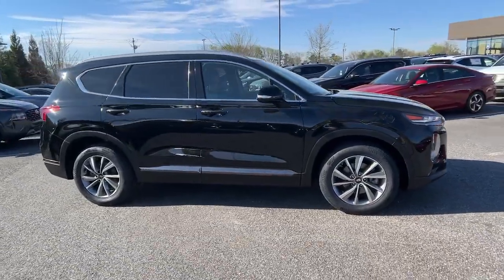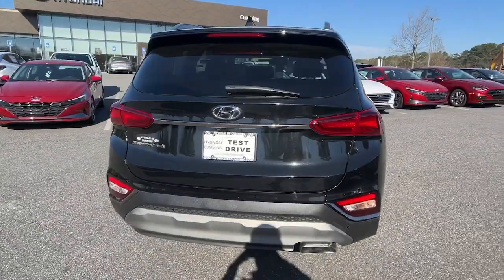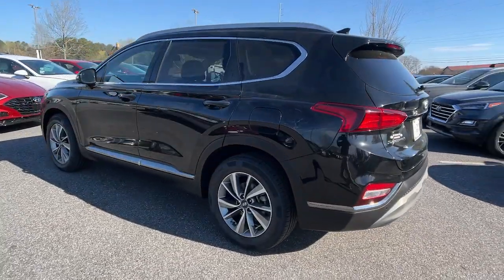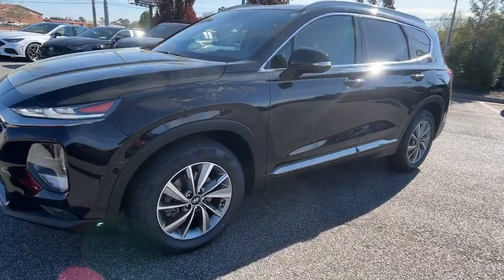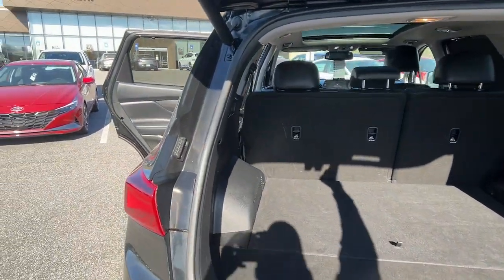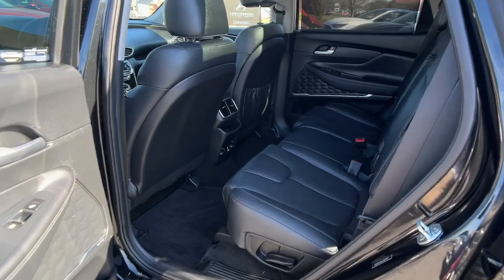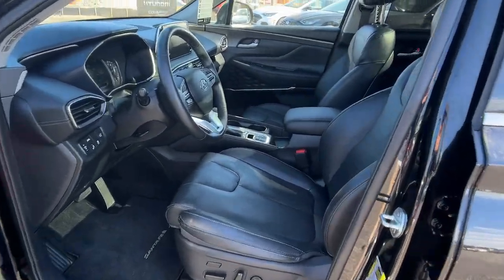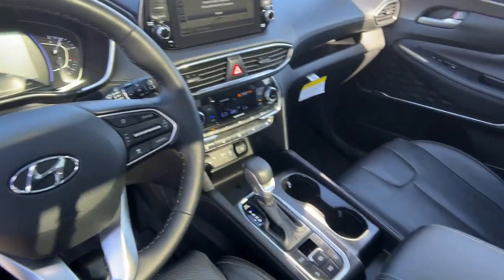2020 Hyundai Santa Fe Cumming, Big Creek, Milton, Sugar Hill, Johns Creek, GA U574705A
Twilight Black Used 2020 Hyundai Santa Fe Limited 2.4 available in Cumming, Georgia at Hyundai of Cumming. Servicing the Cumming, Big Creek, Milton, Sugar Hill, Johns Creek, GA area.

Certified. Bluetooth, Blind Spot Monitor, Cooled Seats, Heated Seats, Navigation, Rear Back Up Camera, Smart Cruise Control, USB Port, Remote Start, Push Button Start, Leather Seats, Collision Intervention, Adaptive Cruise Control, Local Trade, Lane Keep Assist, Power Liftgate, Santa Fe Limited 2.4, 4D Sport Utility, 2.4L I4 DGI DOHC 16V LEV3-ULEV70 185hp, 8-Speed Automatic with SHIFTRONIC, FWD, Twilight Black, Black Leather, 4-Wheel Disc Brakes, ABS brakes, Brake assist, Dual front impact airbags, Dual front side impact airbags, Electronic Stability Control, Emergency communication system: Blue Link, Front anti-roll bar, Low tire pressure warning, Occupant sensing airbag, Overhead airbag, Power Liftgate, Power moonroof, Rear anti-roll bar.brbrPriced below KBB Fair Purchase Price!brbrTo Protect Your Safety, we are currently offering Home Services:brbrVirtual Tour of Vehicle: We will use live interactive video chat to give you a virtual walk around of any vehicle we have in stock.brbrTest Drive at Home: We will bring the vehicle to your home for a no-obligation test drive.brbrLocal Home Delivery: If you buy a vehicle, over the phone, email, text. (E-Contract?) We will deliver the vehicle to your home or a place of your choosing.brCARFAX One-Owner. 2020 Hyundai Santa Fe Limited 2.4 FWD 8-Speed Automatic with SHIFTRONIC 2.4L I4 DGI DOHC 16V LEV3-ULEV70 185hp 22/29 City/Highway MPGbrbrHyundai Certified Pre-Owned Details:brbr  * Limited Warranty: 60 Month/60,000 Mile (whichever comes first) from original in-service datebr  * Roadside Assistancebr  * Vehicle Historybr  * Warranty Deductible: $50br  * Powertrain Limited Warranty: 120 Month/100,000 Mile (whichever comes first) from original in-service datebr  * 173+ Point Inspectionbr  * Includes 10-year/Unlimited mileage Roadside Assistance with Rental Car and Trip Interruption Reimbursement; Please see dealers for specific vehicle eligibility requirements. 10-Year/100,000 Mile Hybrid/EV Battery Warranty. 3 months Siru-iusXM trial subscription